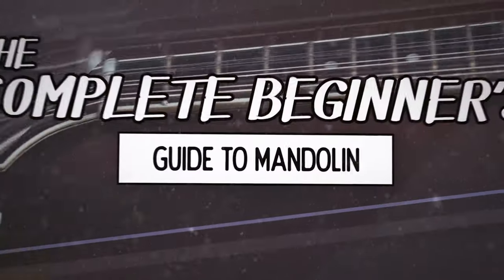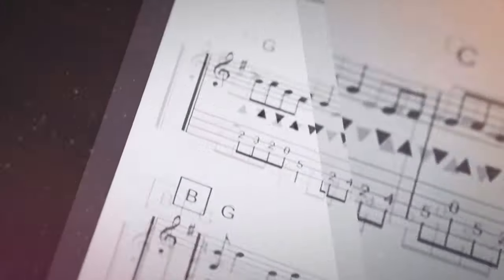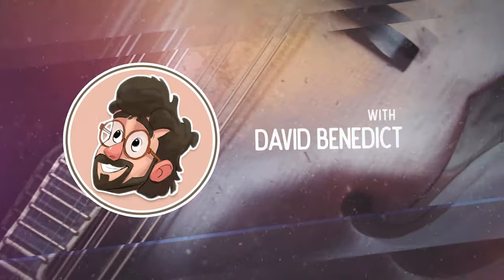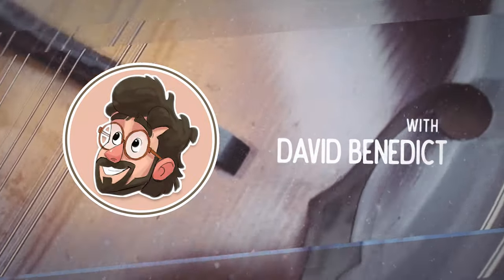Getting Ready for the Jam /// Beginner Mandolin Lesson Series (Part 16)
In part 16 of our Beginner Mandolin Lesson Series here, we're getting you ready for your first jam! Check out these 7 tips to help you on your way to being a jam pro!

📕 Get the 50 page PDF Companion E-book and MP3 Backing Tracks for this beginner series